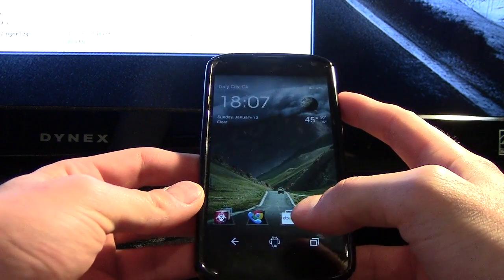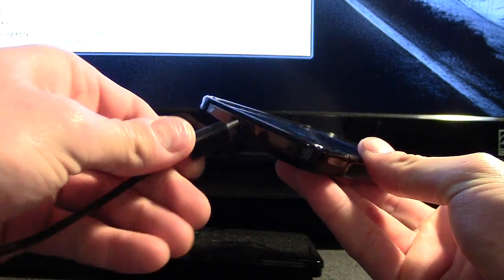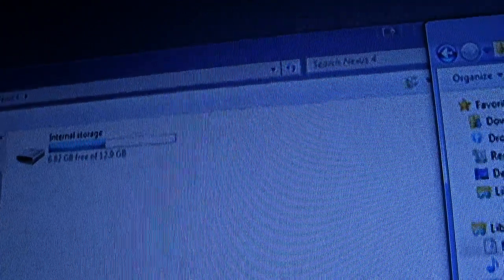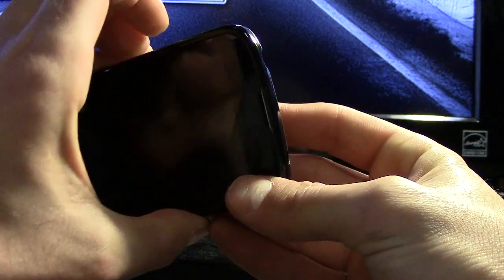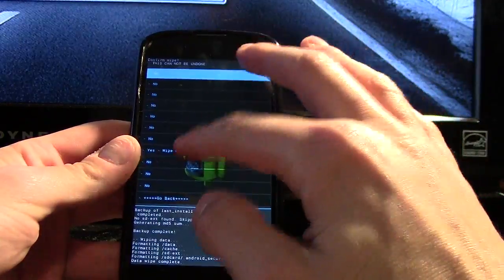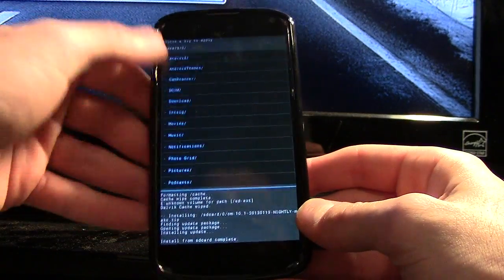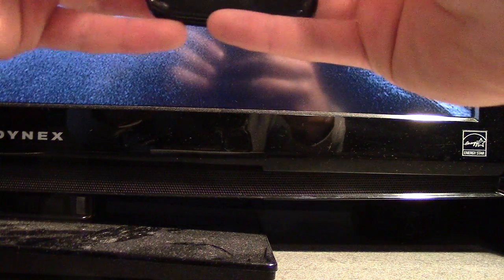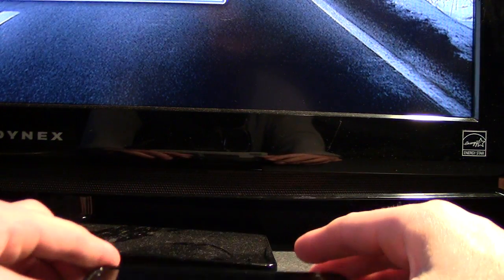How to Install CyanogenMod 10.1 on the Nexus 4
I show how to install CyanogenMod 10.1 on the Nexus 4.